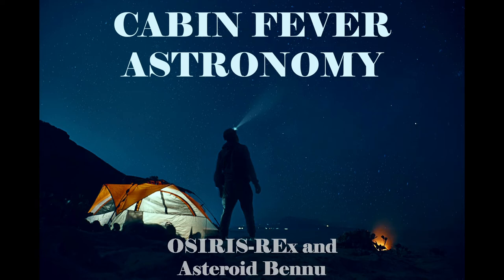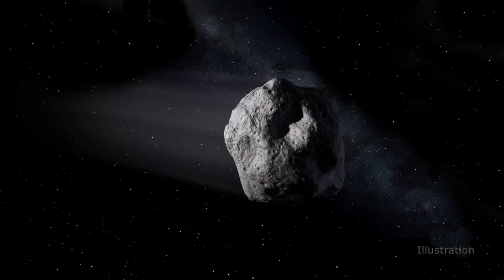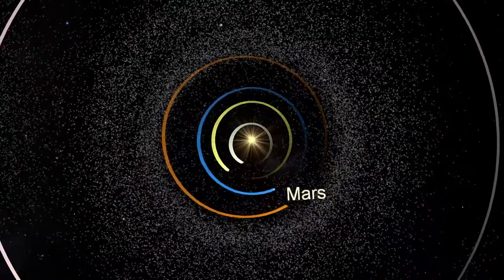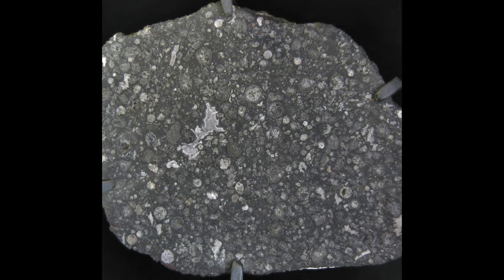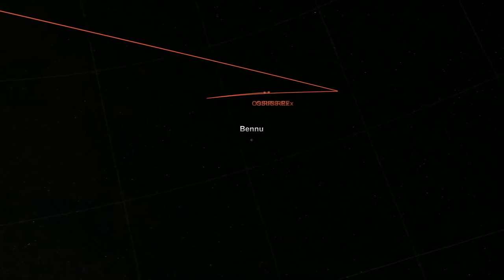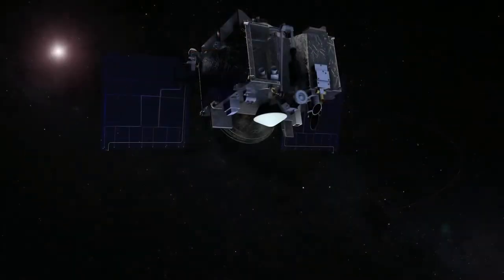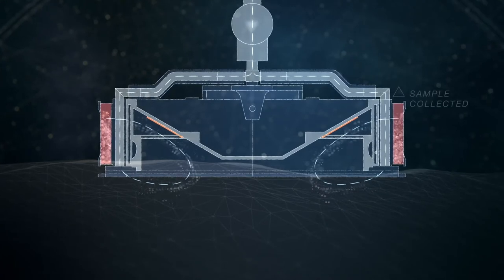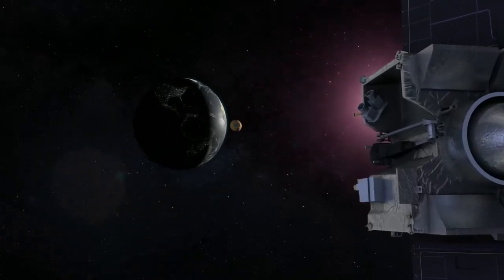OSIRIS-REx and Asteroid Bennu - Cabin Fever Astronomy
Join us as we discuss OSIRIS-REx, the mission to explore asteroid 101955 Bennu and return a sample of its surface back to Earth, in this episode of Cabin Fever Astronomy with the Edelman Planetarium.